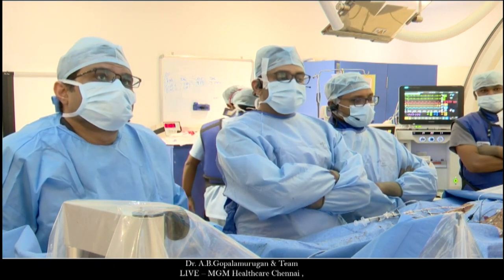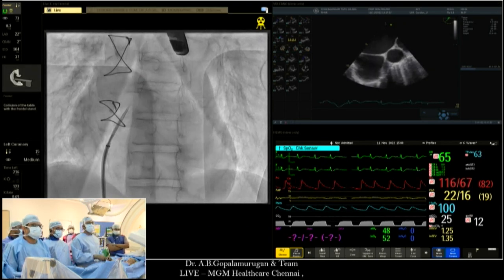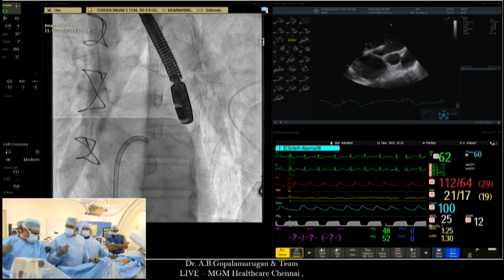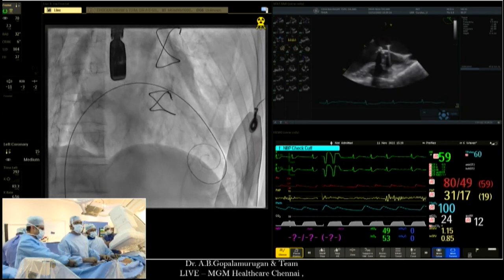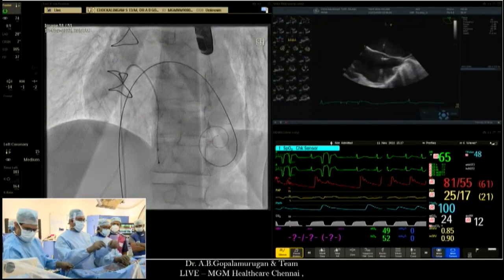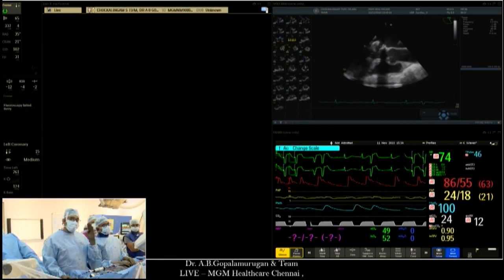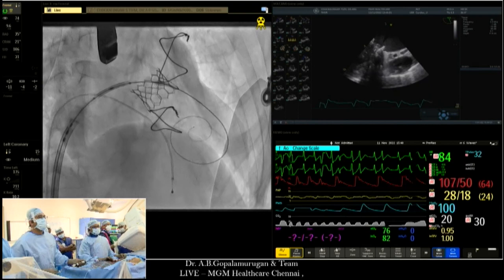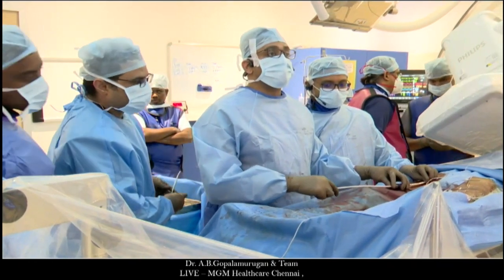Live Case from The Heart Valve Center, MGM Hospital, Chennai